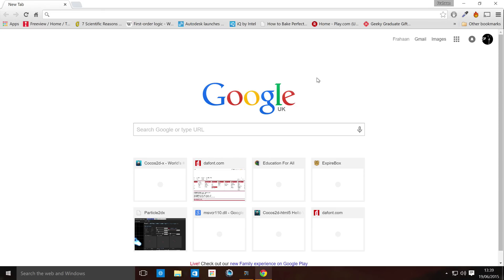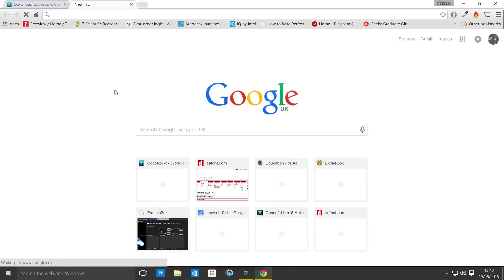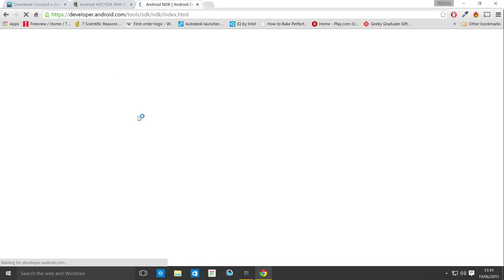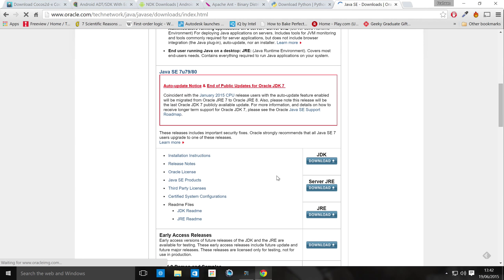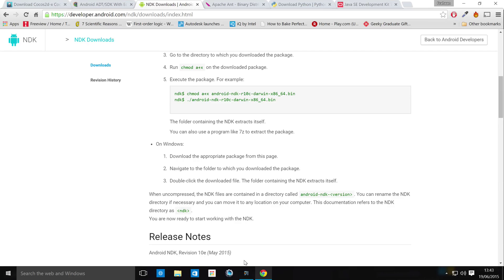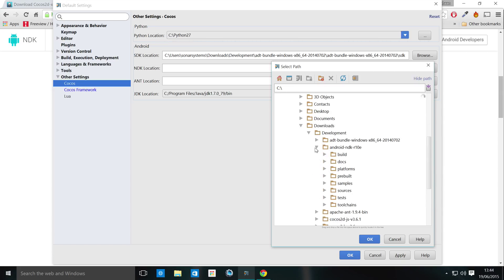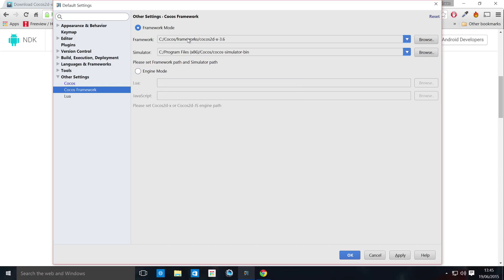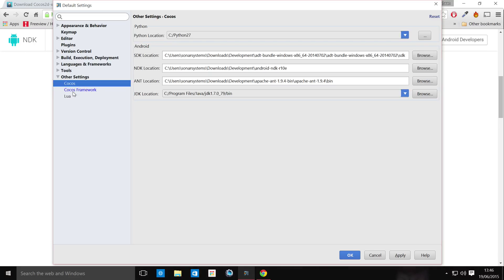Cocos Code IDE V2 - Setting Up On Windows